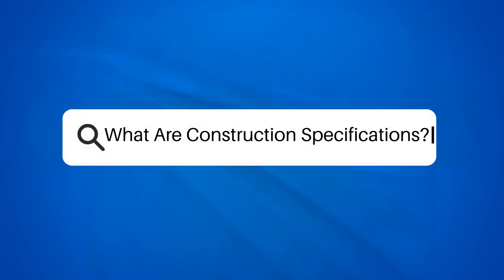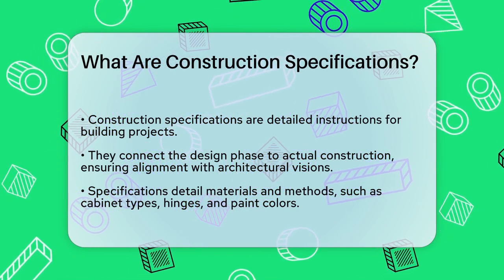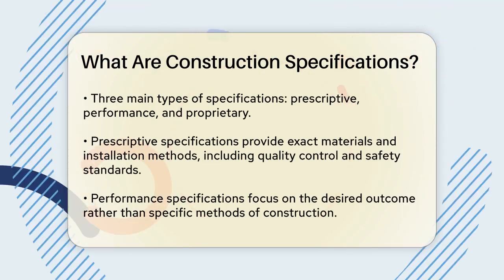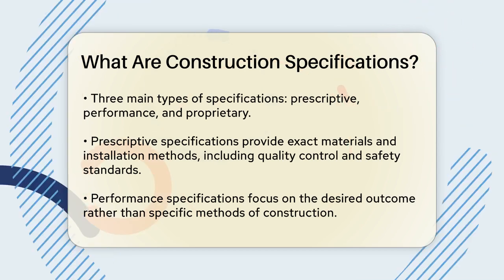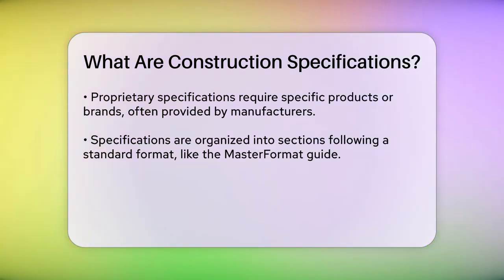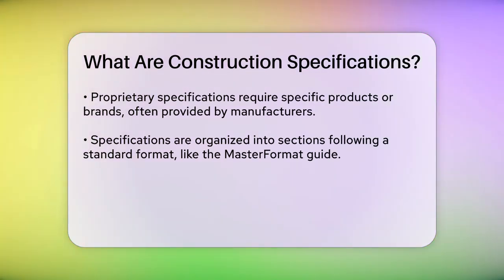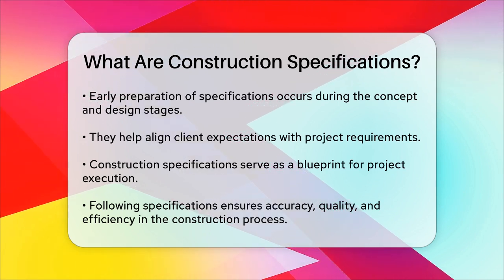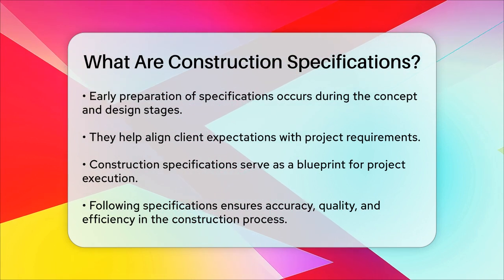What Are Construction Specifications? - Civil Engineering Explained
What Are Construction Specifications? In this informative video, we will break down the essential role of construction specifications in the building process. These documents serve as the backbone of any construction project, providing clear guidelines on how to execute the design accurately. We will discuss the different types of construction specifications, including prescriptive, performance, and proprietary specifications, and explain how each type serves a unique purpose in ensuring that projects meet their intended goals.

Learn how specifications help maintain quality and safety standards while aligning the expectations of clients, architects, and contractors. We will also touch on the importance of organizing these documents using formats like the MasterFormat guide, making it easier for everyone involved to access the necessary information.

Whether you are a contractor, architect, or client, understanding the significance of construction specifications is vital for a smooth construction process. Join us as we navigate through the details of these crucial documents and their impact on successful project outcomes.